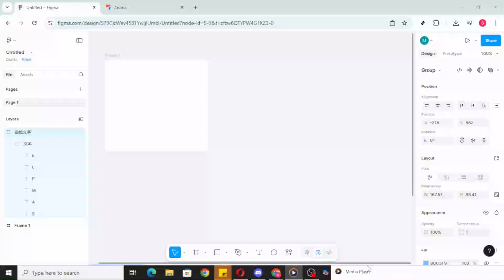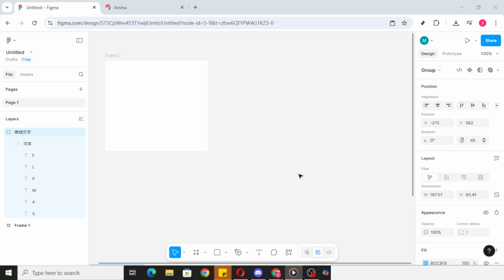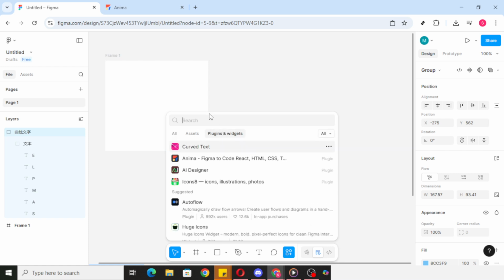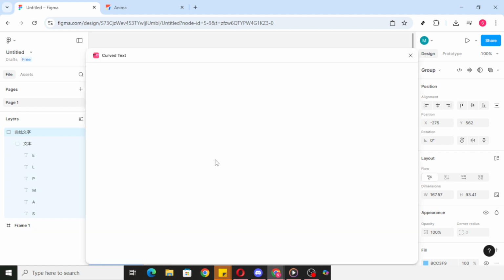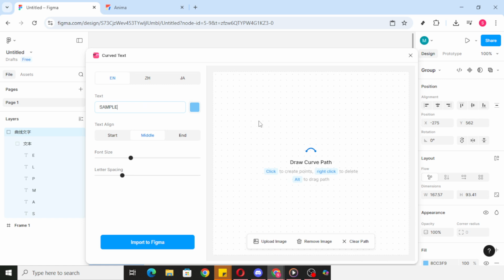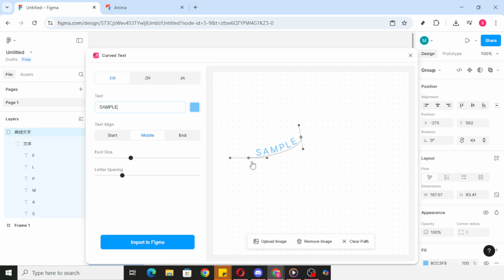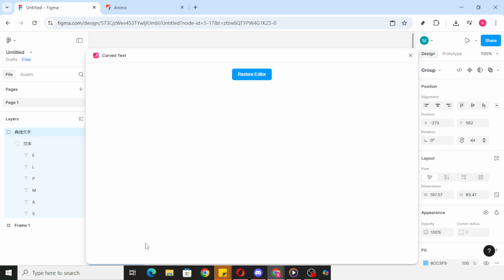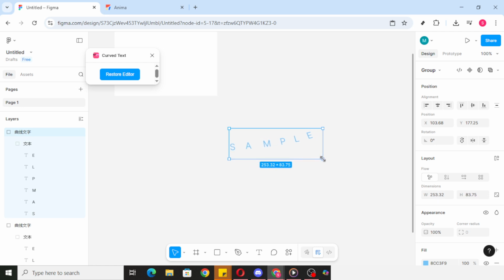How to Curve Text in Figma (full guide)